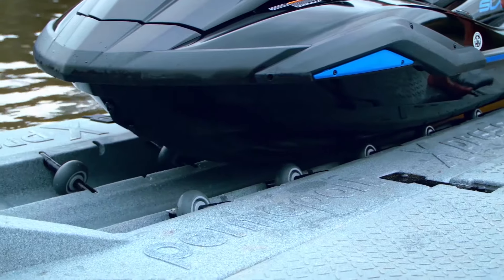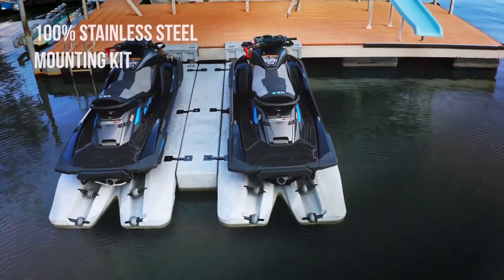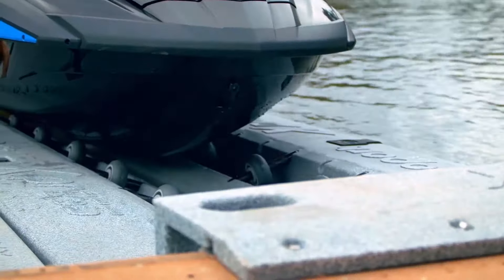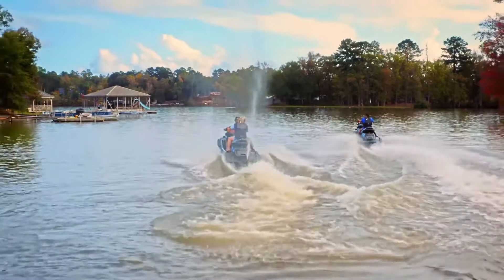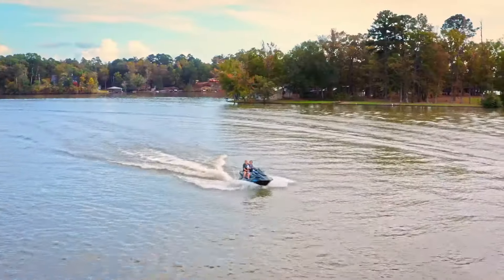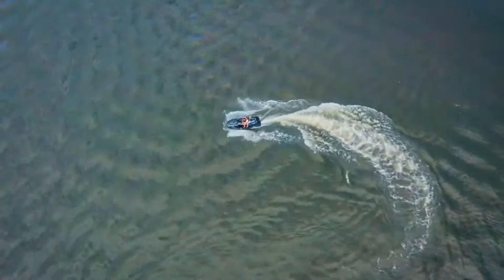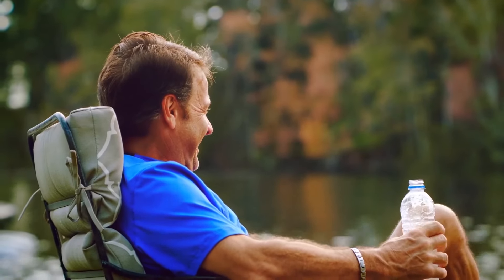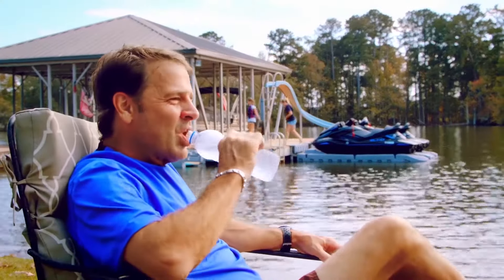Permaport Xpress: Floating PWC Jet Ski Dock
The easy-on, easy-off personal watercraft docking system. The Permaport Xpress is the new and improved version of the original Permaport, suitable for both commercial and residential use. Docks are filled with polystyrene foam, and both side and front hardware has been redesigned to reduce noise. The Xpress also features increased length and buoyancy to accommodate all major PWC brands and sizes.

New features include: new accessories, commercial wheels for stability and durability, universal hardware kit for all standard mounting applications, and adjustable wheels for custom PWC fits.